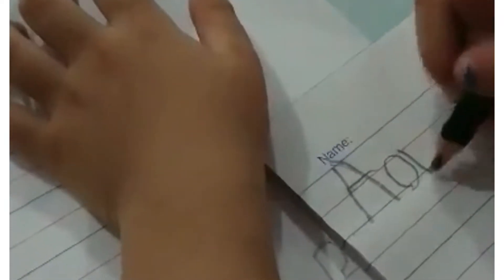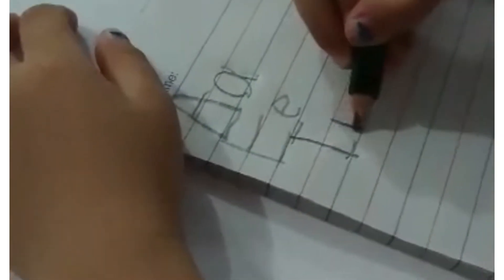ZOE'S ADVENTURE || RIDING A CARABAO SLED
The Pasagad or Ulnas is a sled usually drawn by cattle or carabao. It is being used as a way of transporting rice grains, sugarcane, and corn out of the field. It does not have any wheels but farmers usually ride on it.